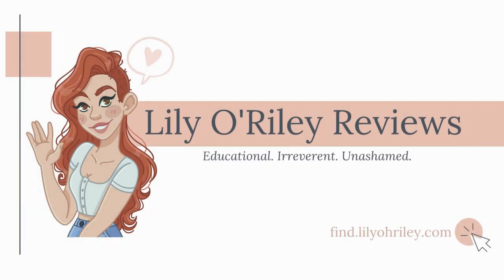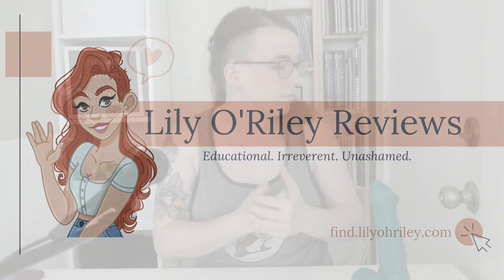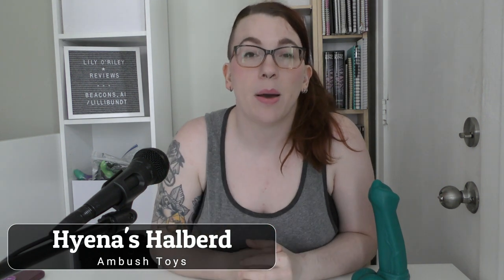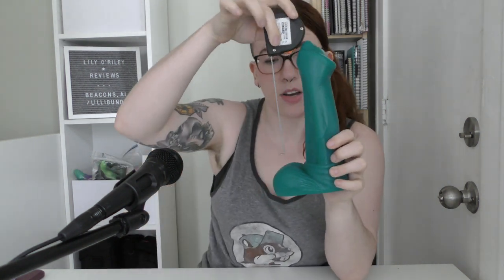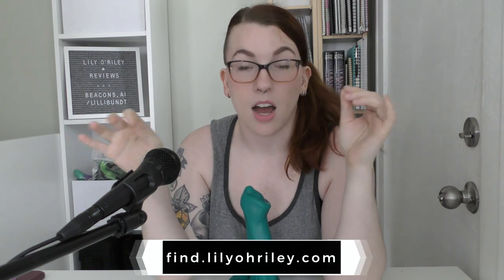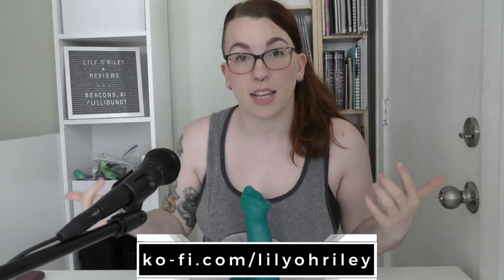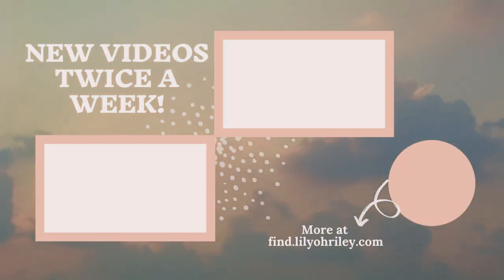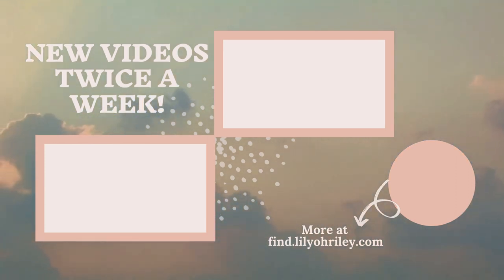Reviewing the Halberd from Ambush Toys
I love long, big-headed toys - so when I had the opportunity to test out one from Ambush Toys I absolutely jumped on the chance and honestly, the hyena's halberd didn't disappoint.

♡ Product Links ♡
SEE PINNED COMMENT

Many links (including all links to Amazon) are affiliate links - it doesn't change what you pay, but as an affiliate (/Amazon Associate) I earn a little kickback from qualifying purchases, so I really appreciate it!